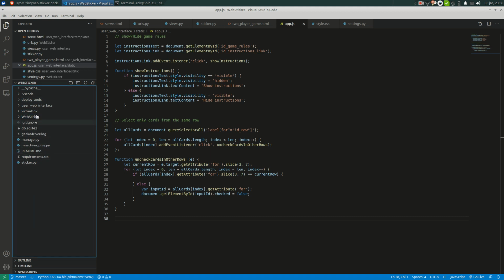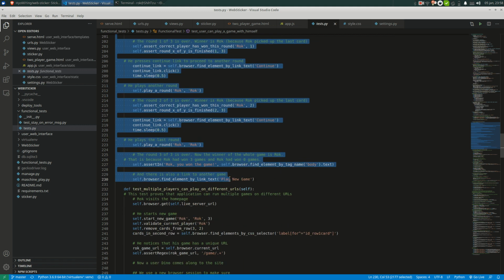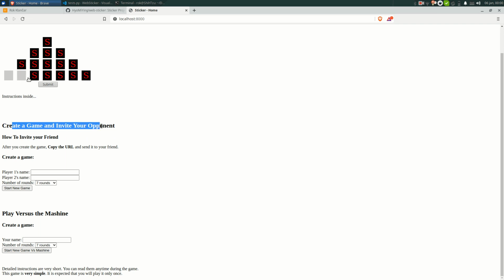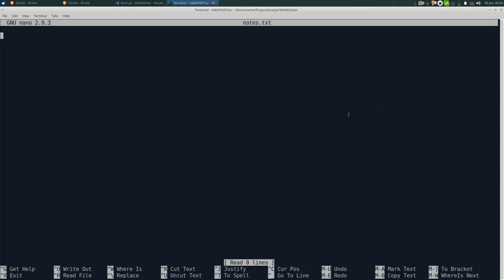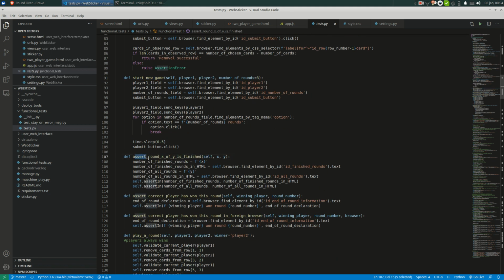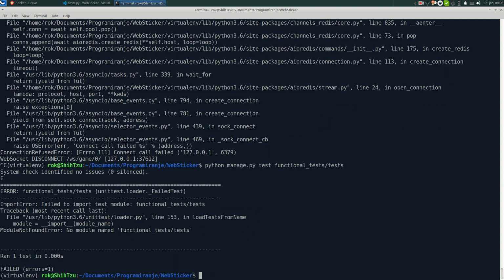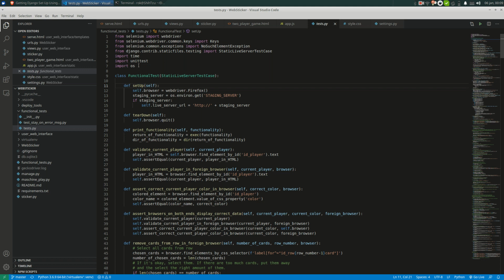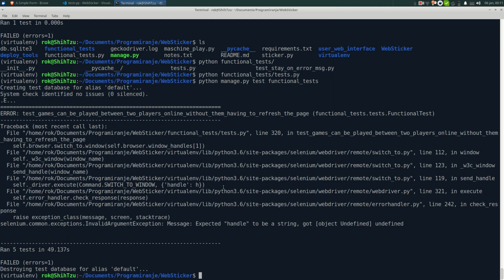Digging Up The Tests And Running Them [DiggingUpTheProject] PART3